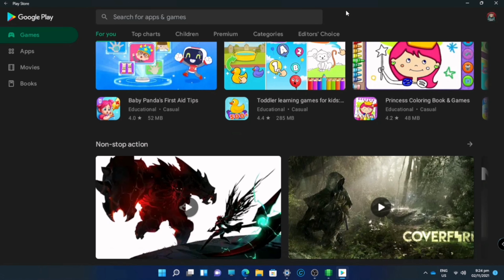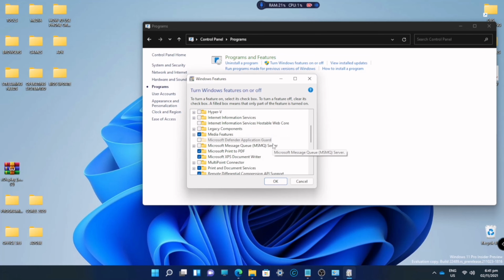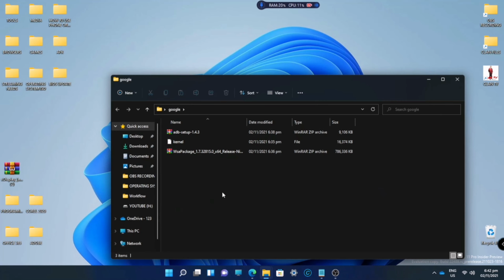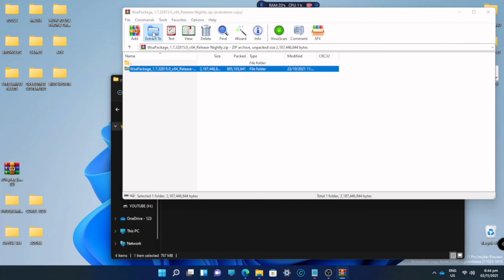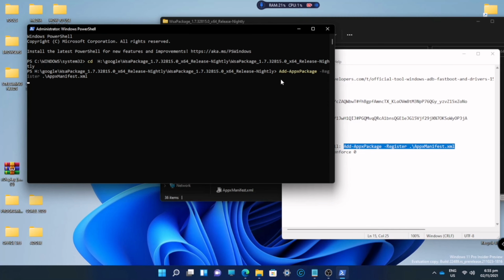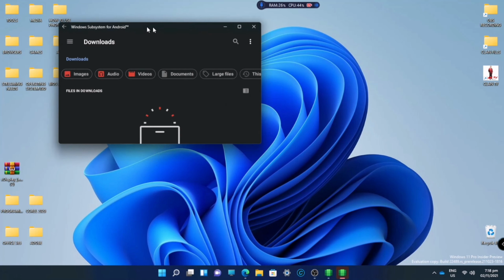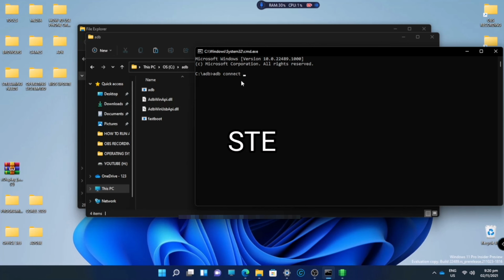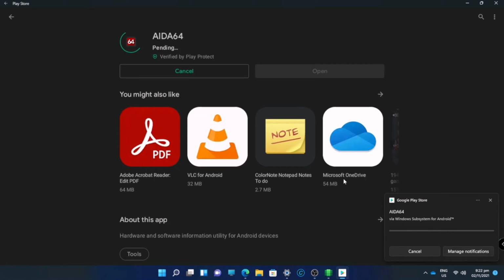How to Install Play Store on Windows 11 | Run android apps & games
Hi guys these are the steps on how to run android in windows 11, I hope that you learn something in this video, if you have some concern please don't hesitate to drop your comments below.

Step 1:  Install Virtual machine platform

Step 2: Turn on Developer Mode

Step 3: Download the following files
WSA Package Download
Mega:

Kernel Download
Mega:

Step 4: Extract and Install ADB
Incase you will encounter the same problem with me

Step 5: Extract WSA package

Step 6; Copy Kernel and Paste it to WSA Folder

Step 7: Open PowerShell and Run command

Type these Commands

cd +  WSA folder Location
Add-AppxPackage -Register .\AppxManifest.xml

Step 8:  Open windows subsystem for android and turn on developer mode

Step 9 Open files and run playstore

Incase you still need to enable virtualization

Step 10: Open ADB folder in main drive or drive C

Step 11: Run command inside ADB folder

Step 12: Connect IP address
type
adb connect  + IP address of android system

Step 13: Turn On Super User
type
adb shell
su
setenforce 0

Step 14: Set up google account

Step 15: Download android apps